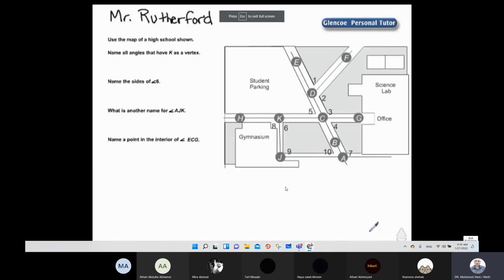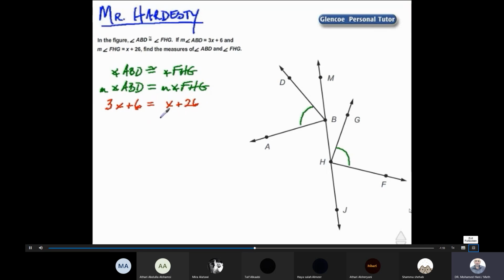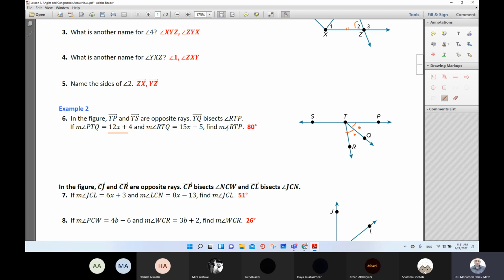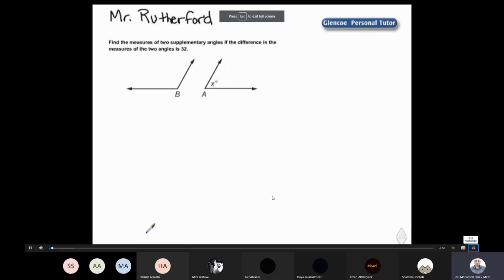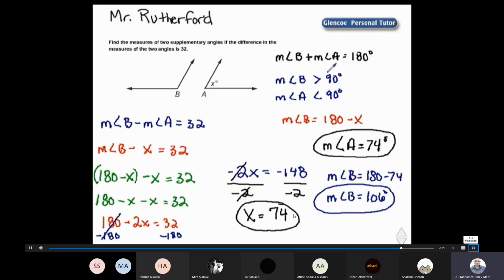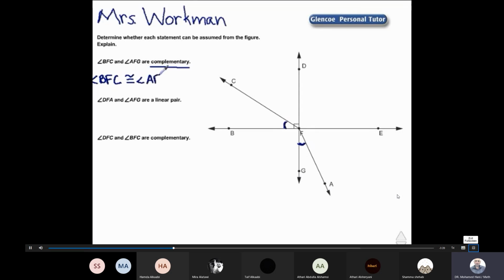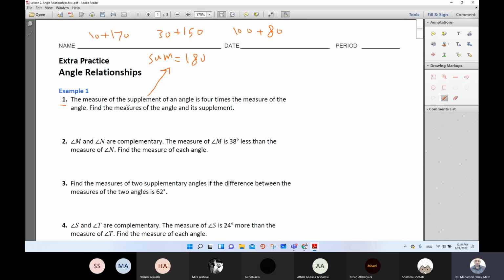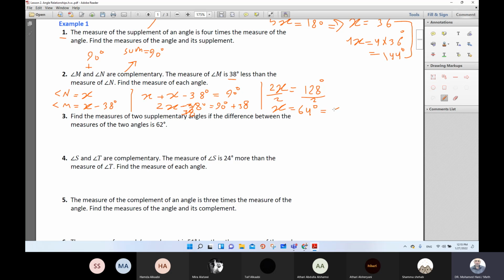Angles and Congruence.+ Angle Relationships.